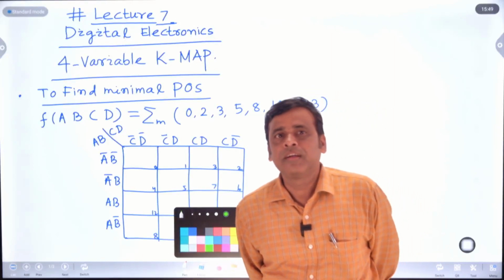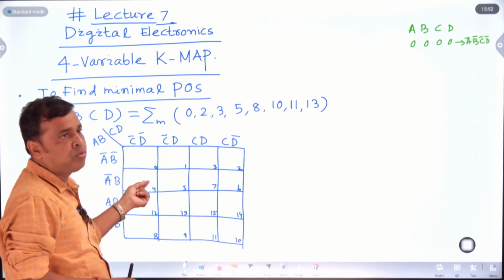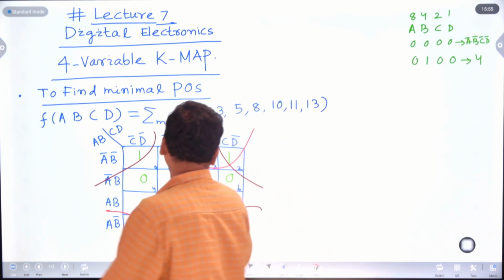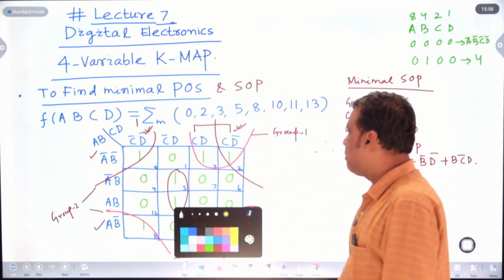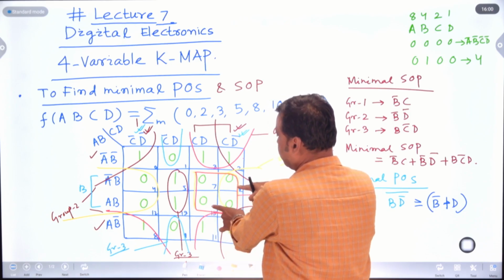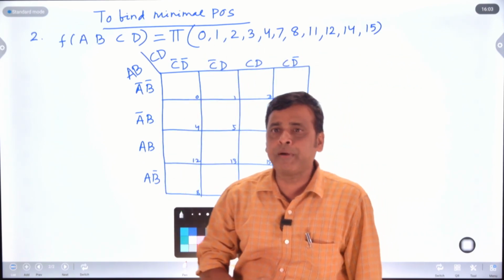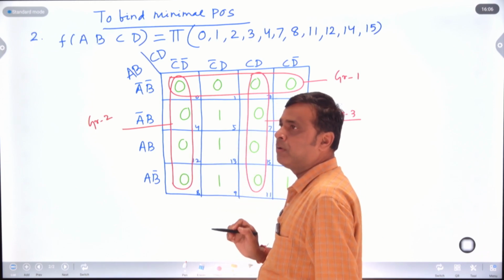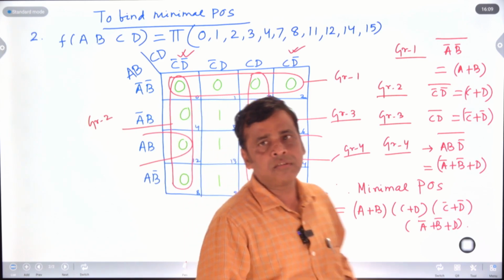Digital Electronics (4-variable K-Map to find minimal POS) Lecture-5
DIGITAL ELECTRONICS By Dr.Pradyumna Mohapatra. At-Vedang Institute of Technology